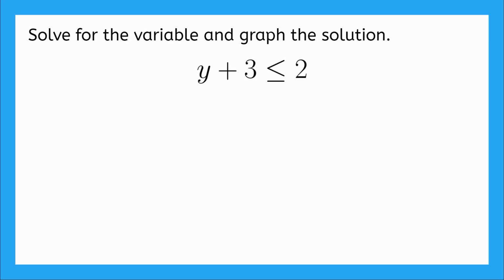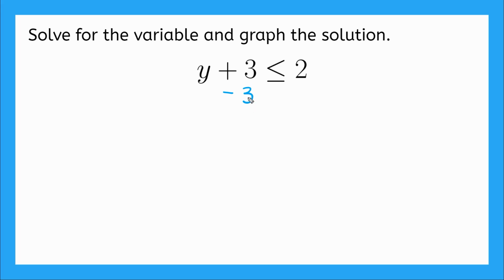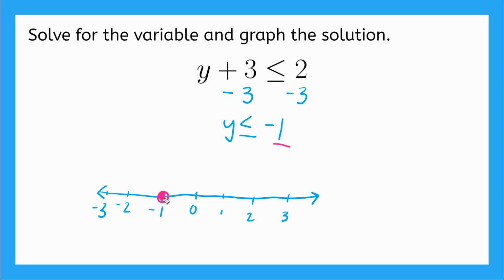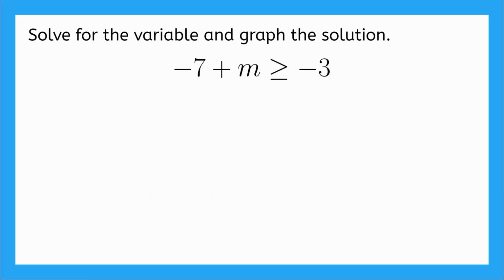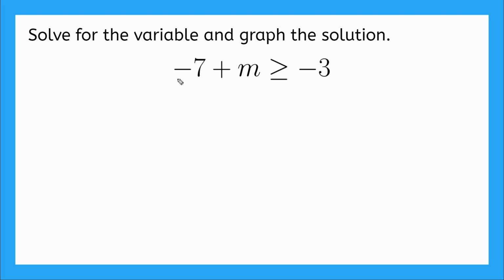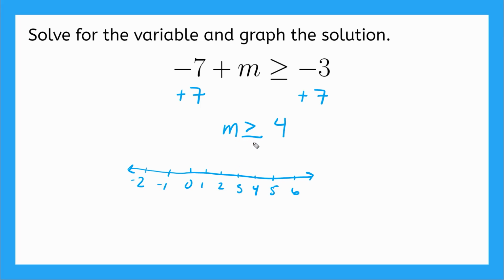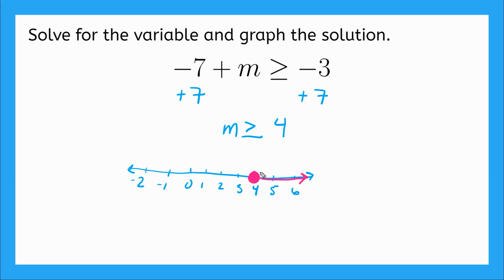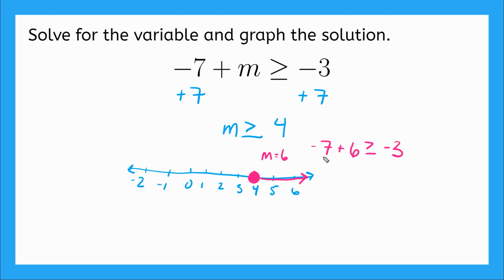One-Step Inequalities Addition and Subtraction